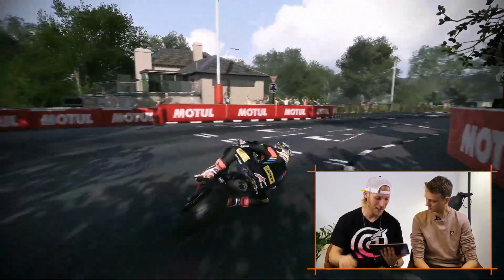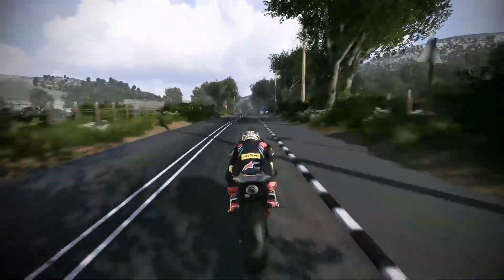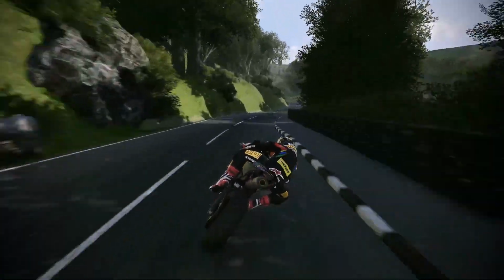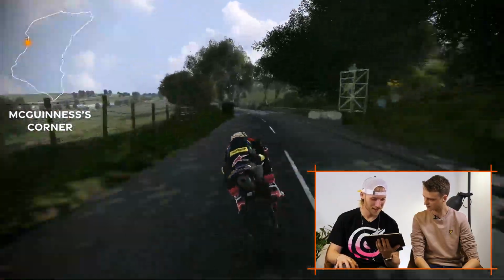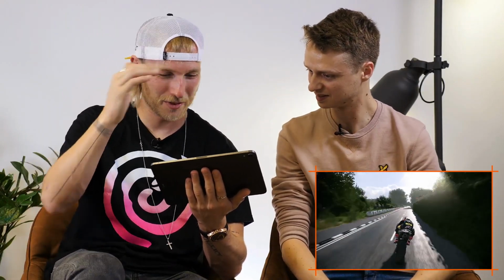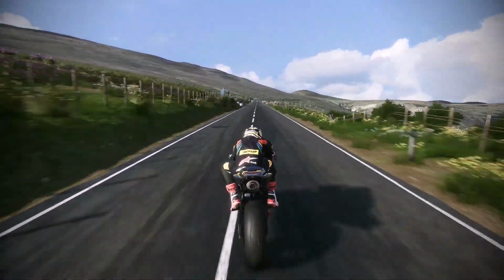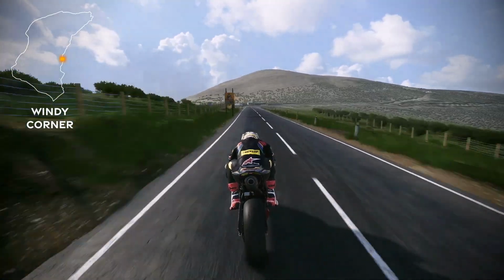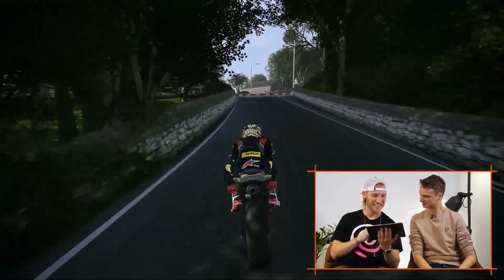TT Isle Of Man: Ride on the Edge 3 [Switch/PS4/PS5/XOne/XSX/PC] Ride A Lap with Davey Todd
TT Isle Of Man: Ride on the Edge 3 lets gamers experience the thrill of the most dangerous motorbike race in the world.

Ride a lap with Davey Todd! The professional TT rider takes us through some of his tips along the Snaefell Mountain!

TT Isle of Man: Ride on the Edge 3 is coming to Nintendo Switch, PS4, PS5, Xbox One, Xbox Series X|S and PC on May 11 2023.